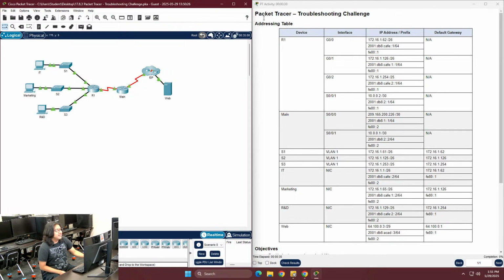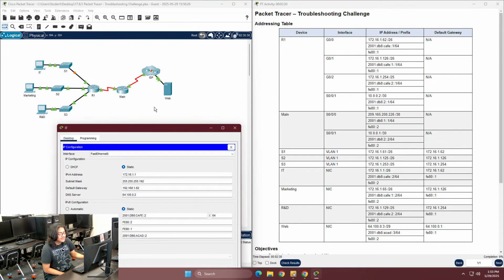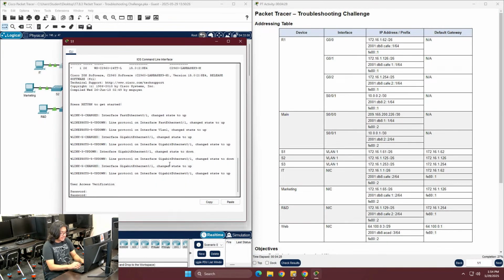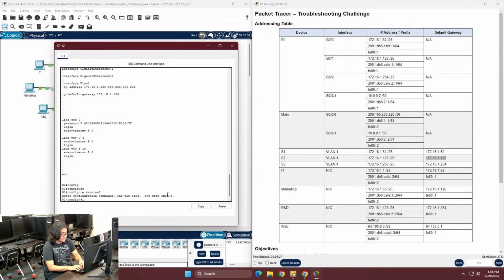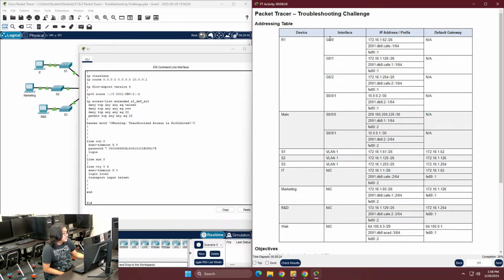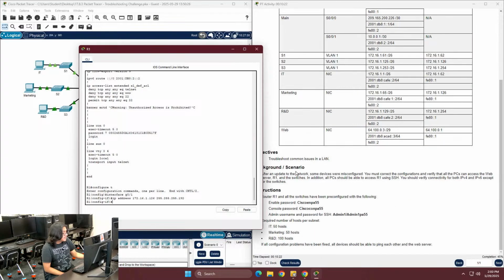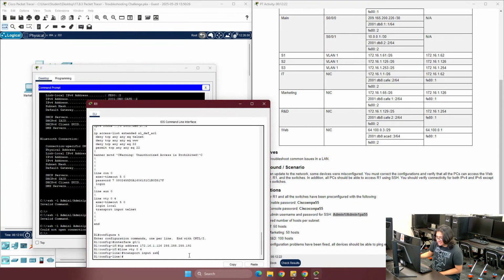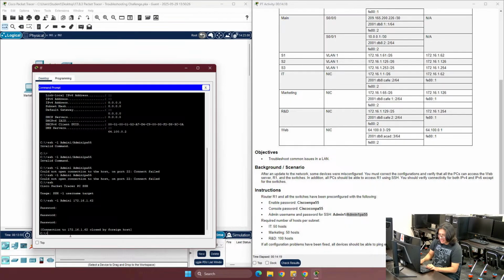CCNA 1 Live Stream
Izaiah Garcia; PT 17.8.3